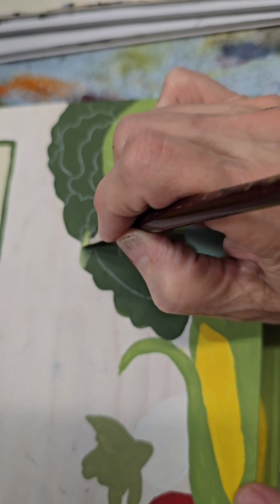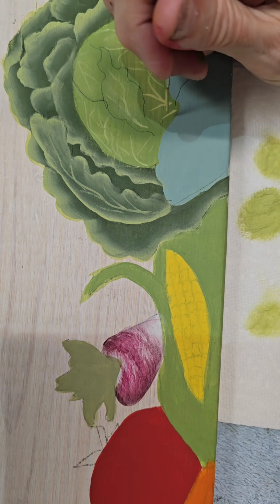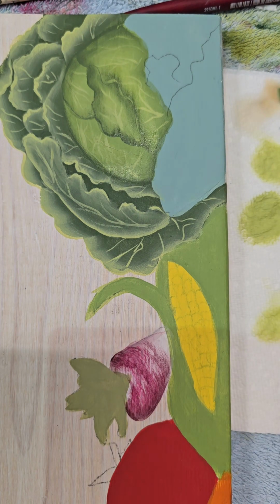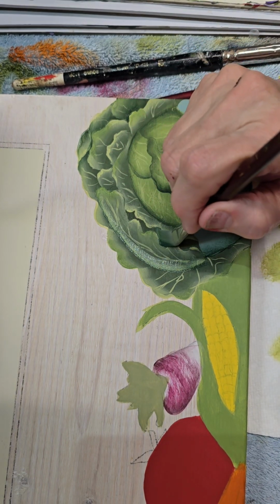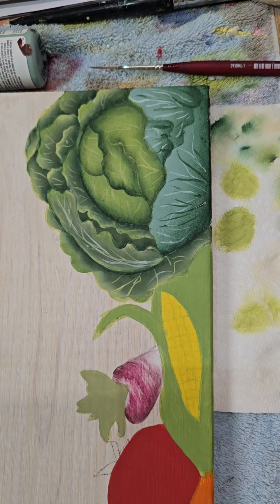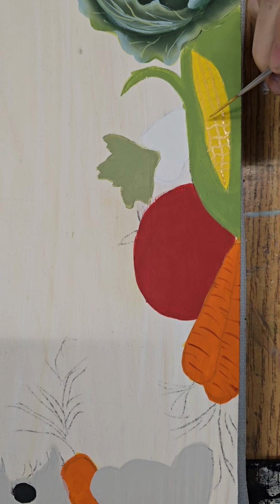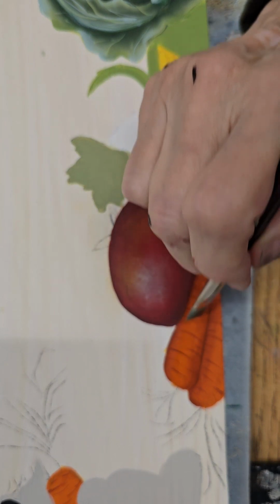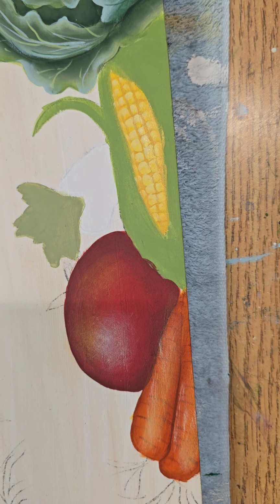Locally Grown part 1